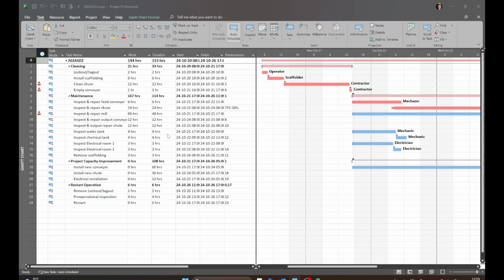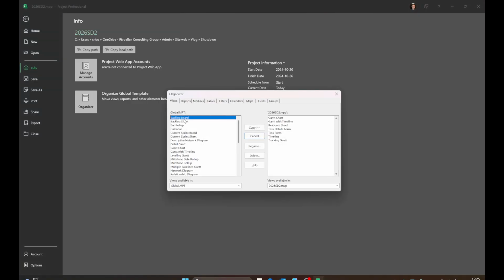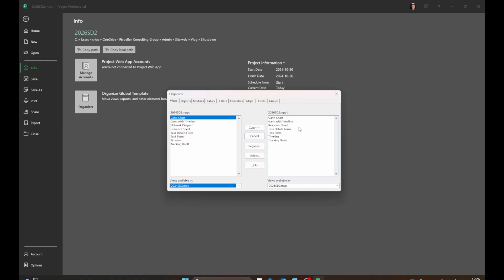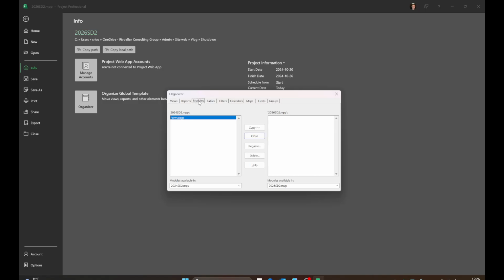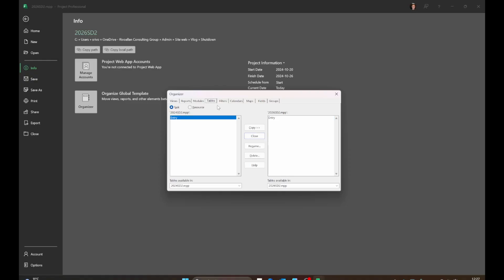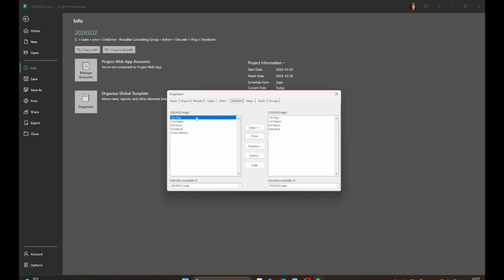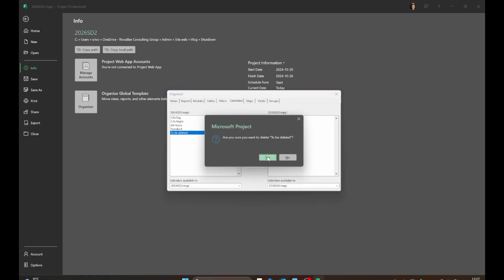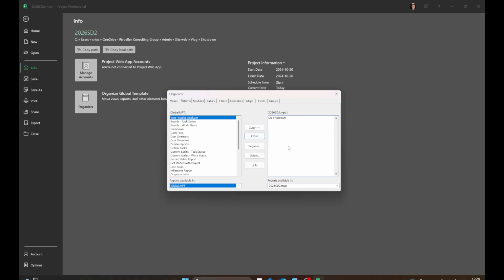Shutdown with MS Project: The Organizer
The Organizer is a powerful tool in MS project that allows you to copie, rename things between different MS Project File and even delete them if you don't need them any more!

• Calendar
• Macro
• Table
• View
• Filters
• Custom Field
• Groups
• Macro
• Reports

Perfect for: Project Managers, Planners, and MS Project beginners or advances user